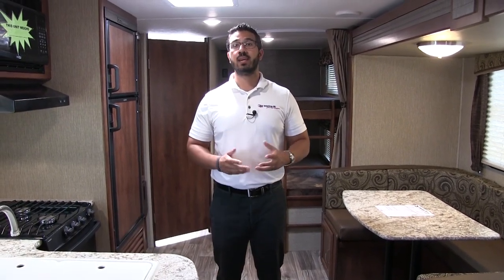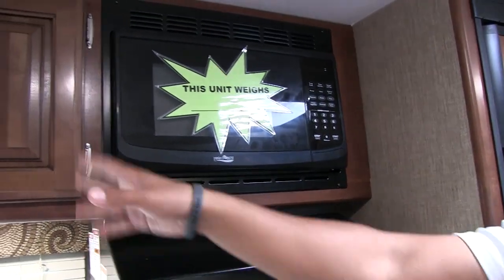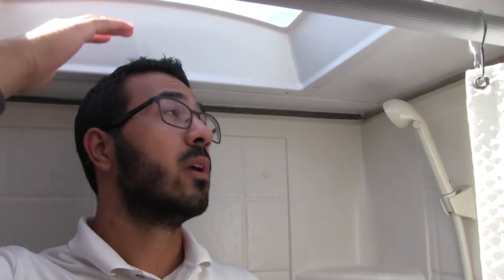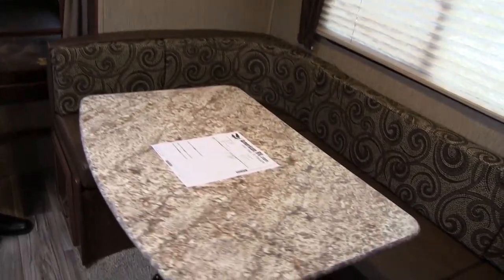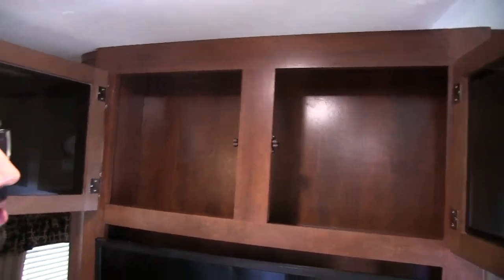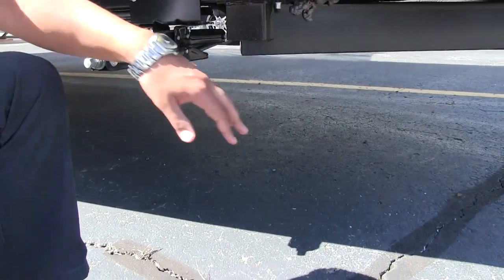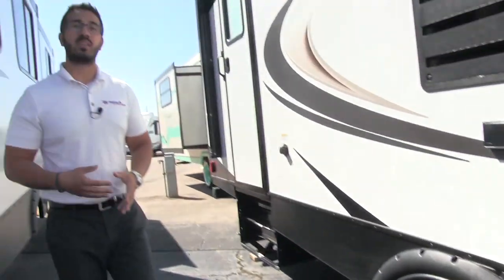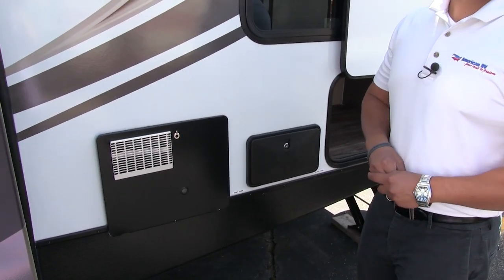2018 Keystone Passport 2810BH | Travel Trailer | Driftwood - RV Review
This 2018 Keystone Passport Ultra Lite Grand Touring 2810BH is a great single slide travel trailer with dual bunks. The dual bunks will easily sleep up to 4 smaller children, while the dinette and sofa can be folded down to sleep bigger adults. The master bedroom in the front has dual pocket doors for better sound deadening. Also, with a rear bathroom, this unit has two entry doors.